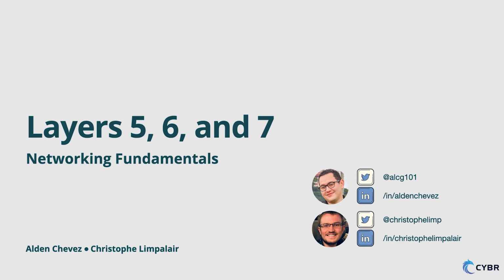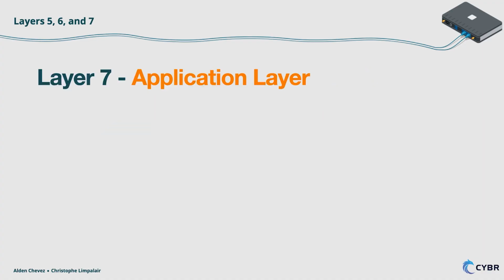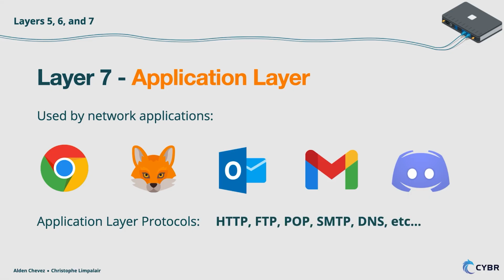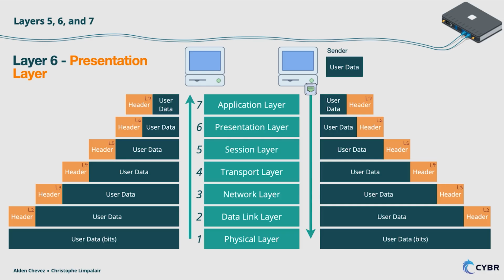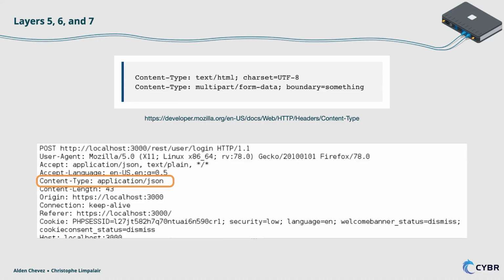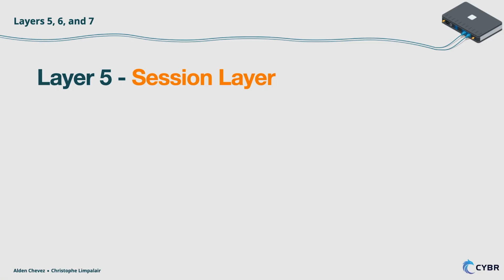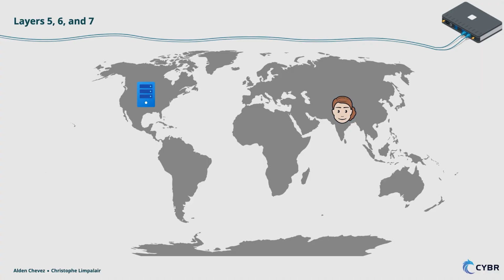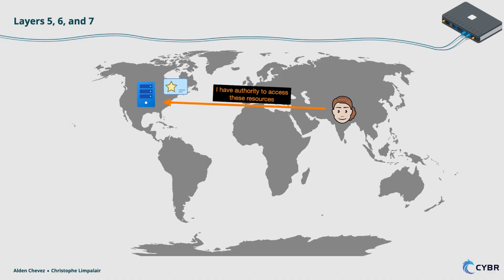7 - Layers 5, 6, and 7